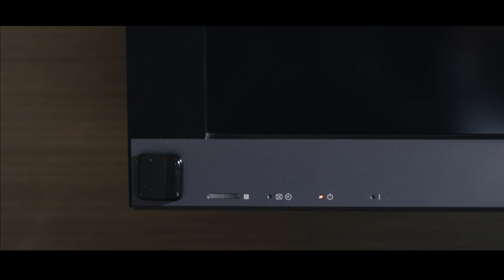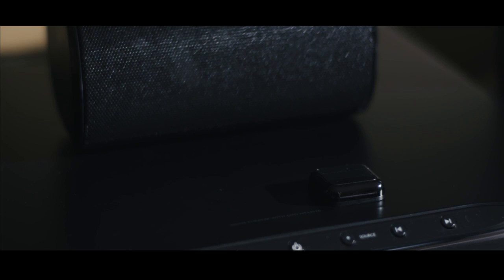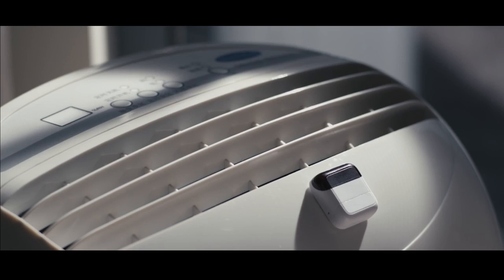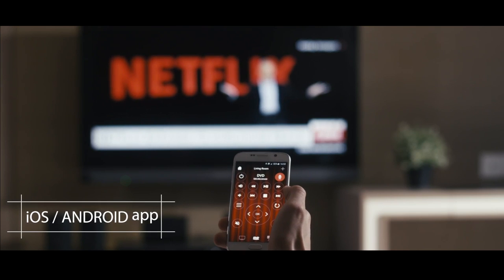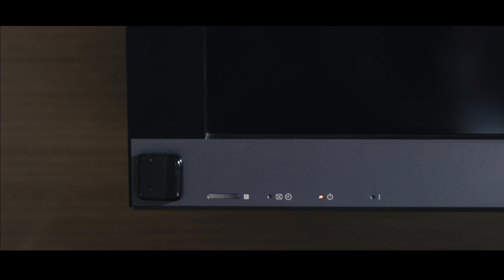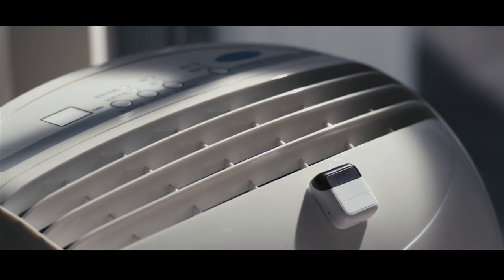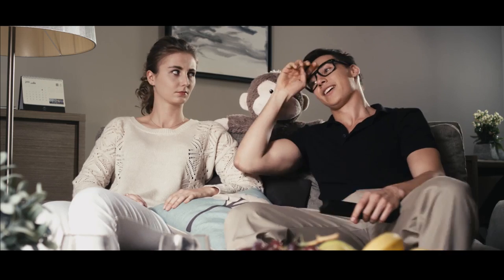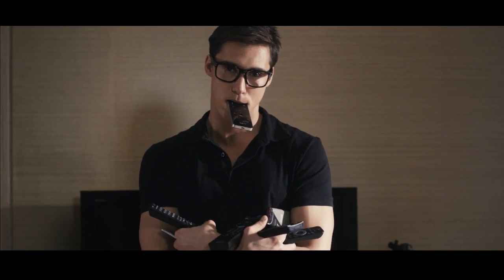KlikR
KlikR, est un tout petit module connecté très discret qui peut être collé sur tout type d’appareil électronique et qui le rend contrôlable depuis votre smartphone Android ou iPhone.
Plus besoin d’avoir une télécommande pour votre TV, une télécommande pour votre lecteur DVD, votre chaîne HiFi,… c’est votre smartphone qui gère tout !